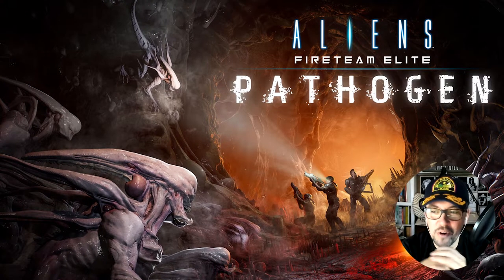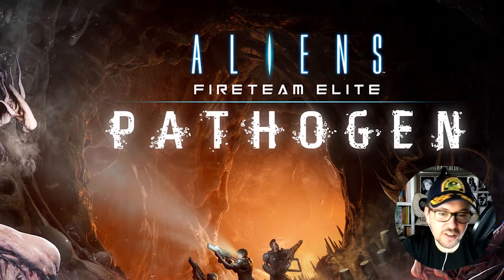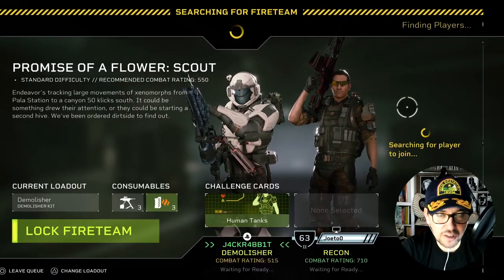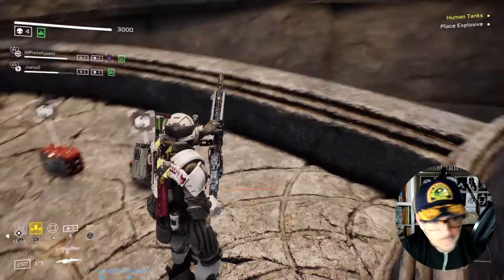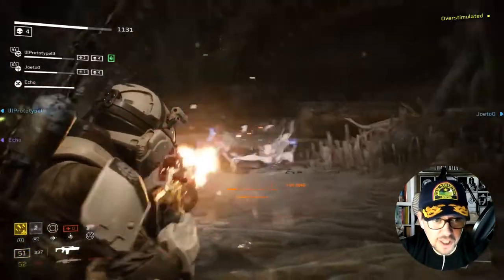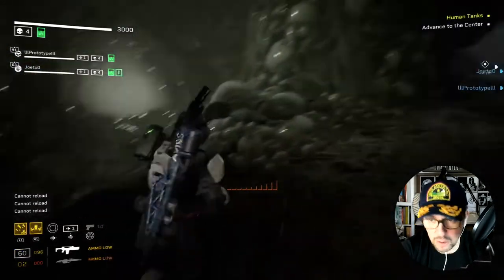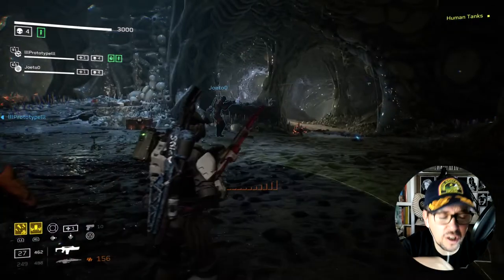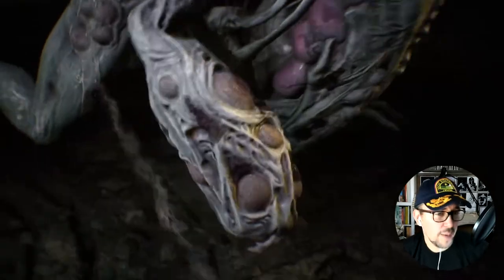Aliens Fireteam Elite (Pathogen): Aye-firmative fun (Counter Measures: Game Changer Review)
Gameplay and design talk around one of sci-fi's greatest franchises. Stick your face into this third person horde shooter and see what all the fuss is about...